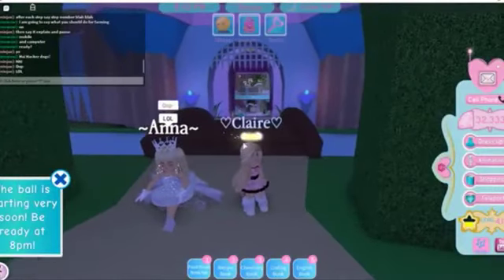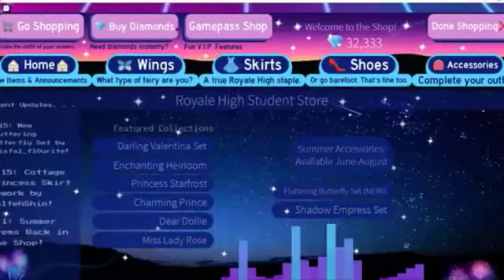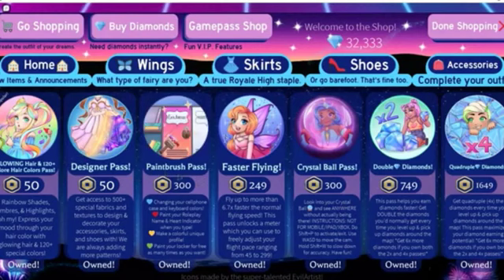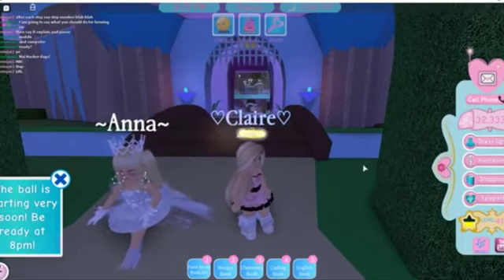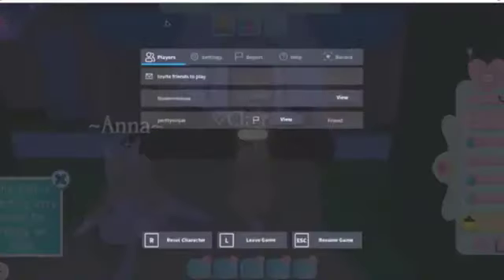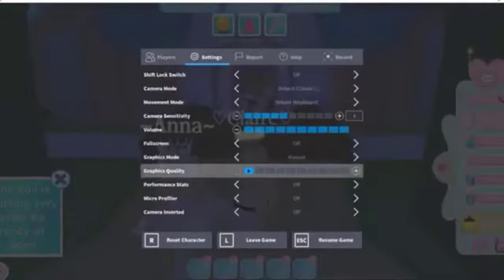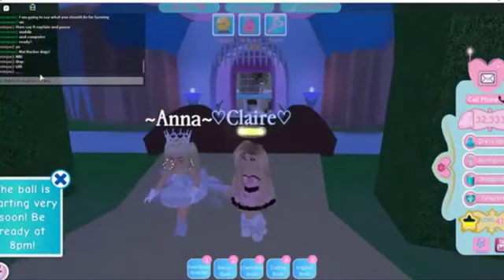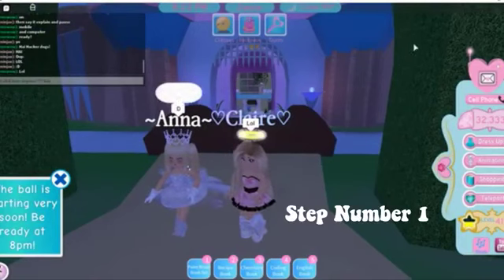My farming! ways! (Edited)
Make sure to sub! and like the video! do you like my new outro!? :) I do!!! watch this video to learn how to farm and get gems quick!